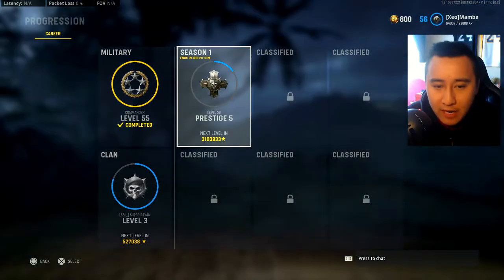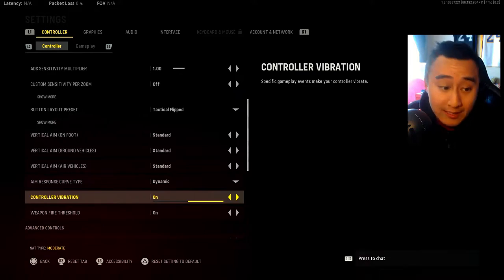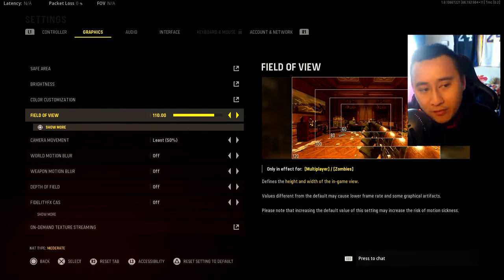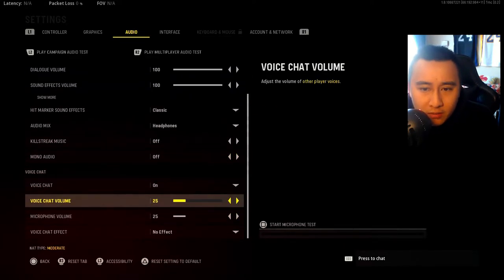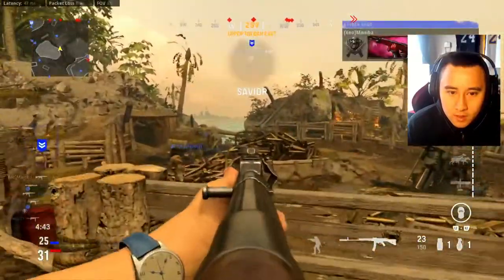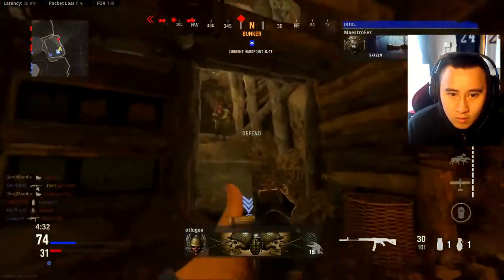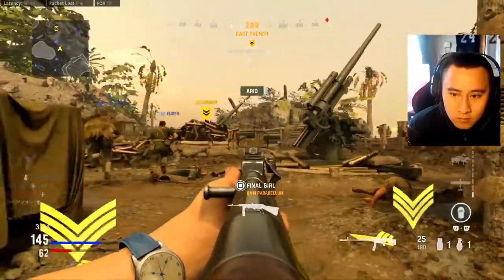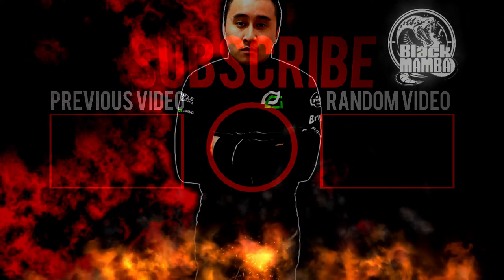BEST SETTINGS FOR V2 ROCKETS IN VANGUARD!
The best settings for Call of Duty Vanguard! Best PS4, PS5 and console settings for v2 rockets in Vanguard.

Chapters:
0:00 - Intro
0:30 - Stats
1:17 - Settings
7:38 - V2 Rocket Gameplay

Sharing Call of Duty gameplays for your entertainment purposes.